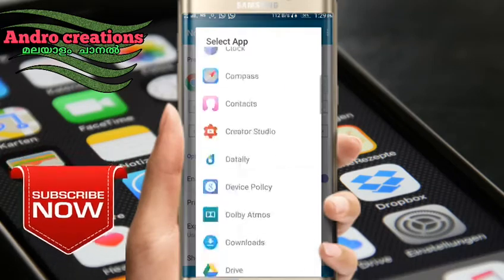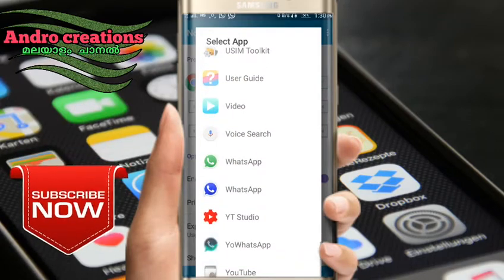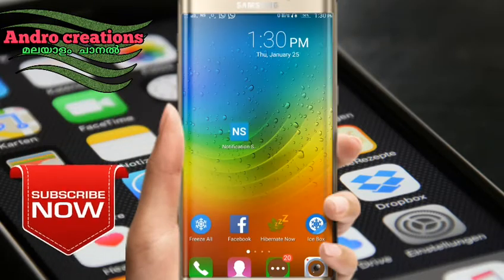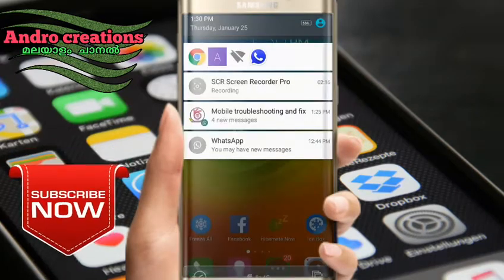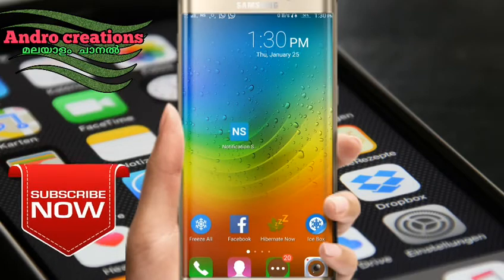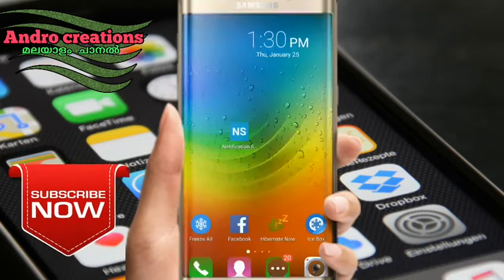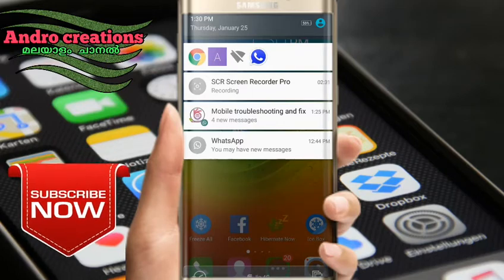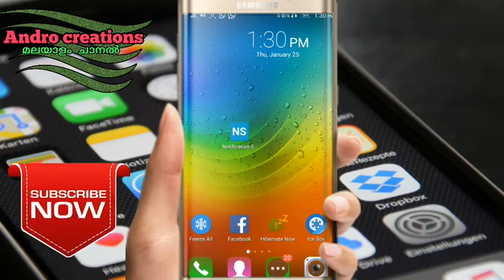Mobile tips How can Set Apps from Notification Bar (malayalam)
Open Favourite Apps from Notification Bar In Android (App Shortcut)

Notification Shortcuts allow you to add shortcuts to the notification area. It supports three different types of shortcuts:

- App shortcuts: Launch your favourite apps
- Bookmarks: Create bookmarks to favourite Contacts, Tasker items, Dropbox folders and more
- Settings: Toggle WiFi, Bluetooth, GPS, Sync, Brightness, Vibrate and Auto-rotate

Andro Creations.
100% mobile tips.
This channel Provides for Android, Computer, Internet ,Facebook, Youtube, whatsapp, Mobile, Google ,Yahoo internet security, Data Security And Discovering New Technology Tips & Tricks.
*Andro Creations​*
*​100% Mobile Tips​*